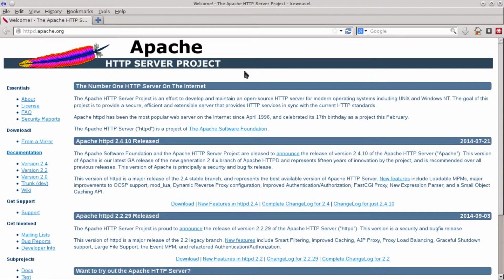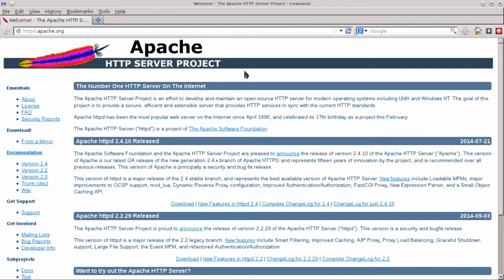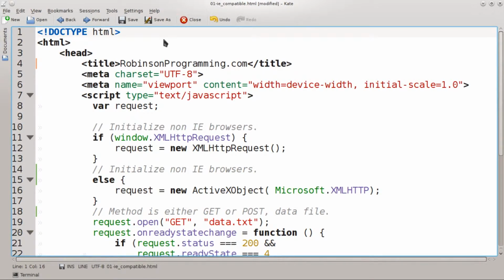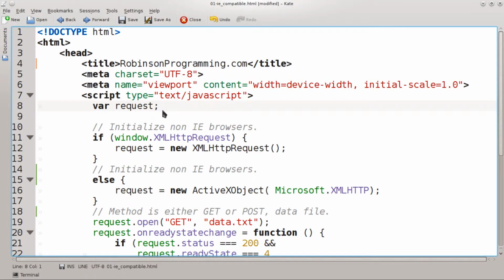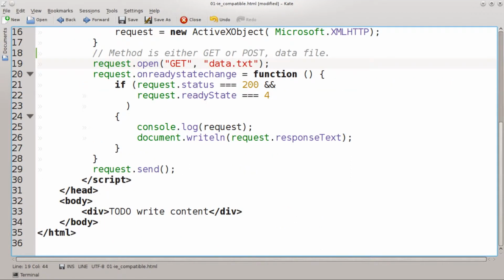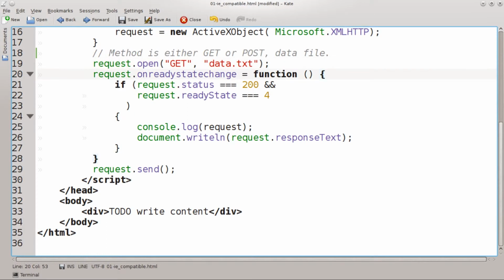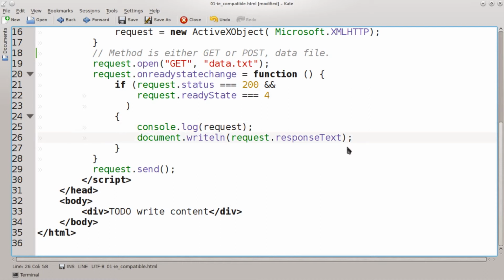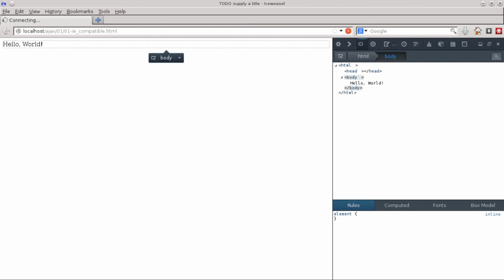AJAX: Internet Explorer Compatible Web Page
How to write a web page using AJAX that is compatible with old versions of Internet Explorer.